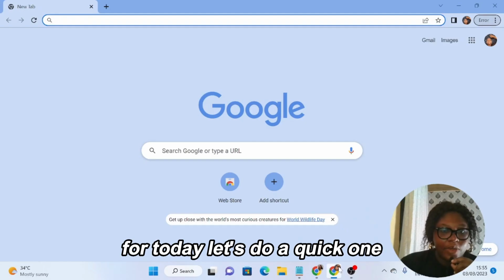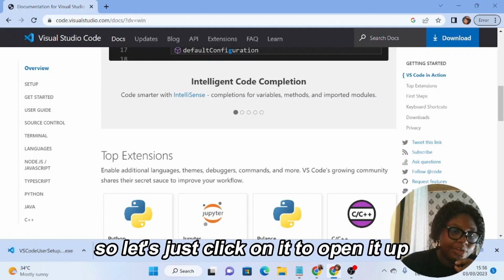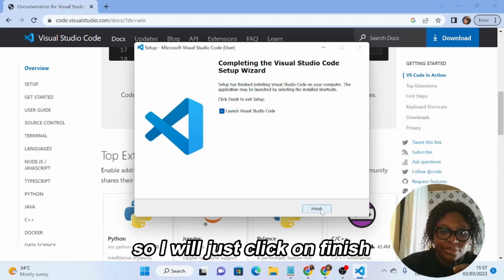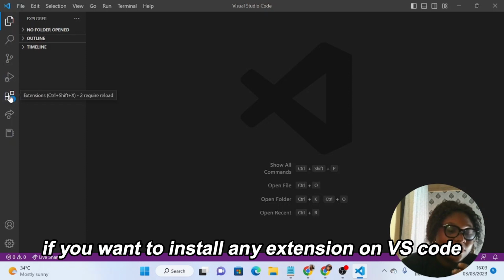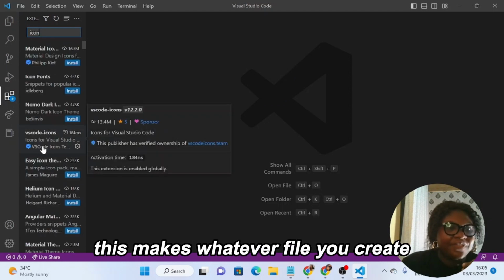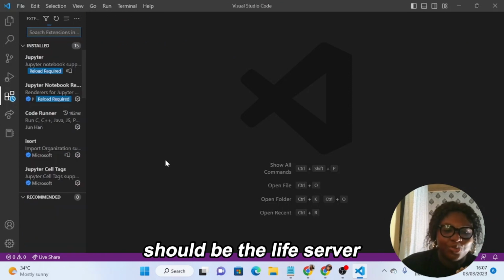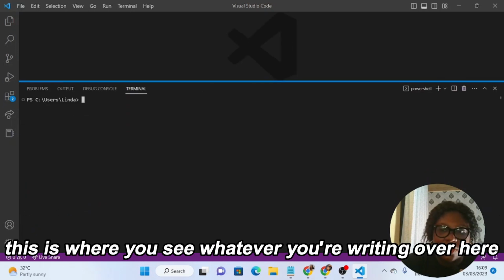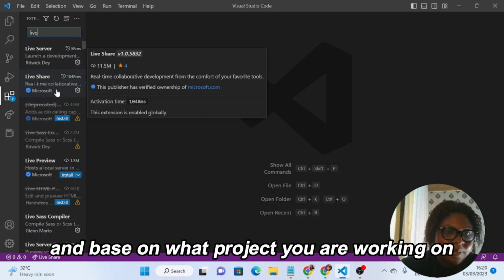How To Install Visual Studio Code On Windows 10/11 Complete Guide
Hello guys, today in this video, i am going to step by step guide you on how to install Visual studio Code on a windows 10/11 OS.

I really hope you find this useful.

What’s the Visual Studio Code?
- Visual Studio Code is a free source-code editor made by Microsoft for Windows, Linux, and macOS. The features include support for debugging, intelligent code completion, code refactoring, and embedded Git.

Step one... First You need to download Visual Studio Code for windows 10/11. You can use this link:
This page will lead to the official Visual Studio Code download page.

Here, you will find the exe setup installation file as shown in the video and click on it to download.

Step Two... Install Visual Studio Code.
Double click to run the Visual Studio Code installation file. Just follow the prompt as shown in the video.

The instructions in this video tutorial can be applied to laptops, desktops, computers, and tablets which run the Windows 10/11 operating system and  will work on all hardware manufacturers, like Dell, HP, Acer, Asus, Toshiba, Lenovo, and Samsung.